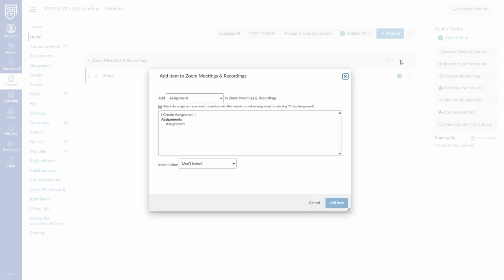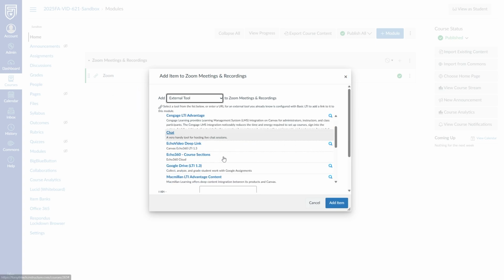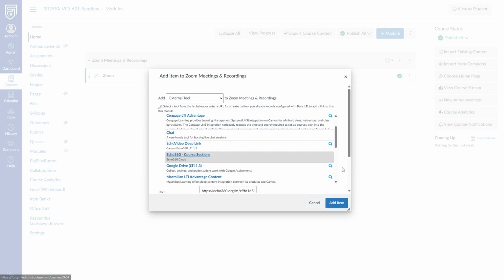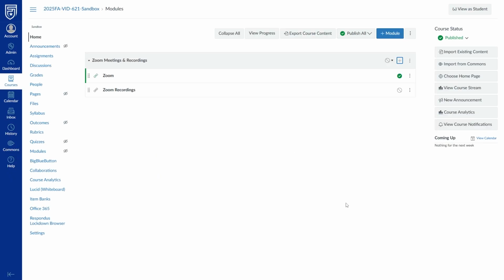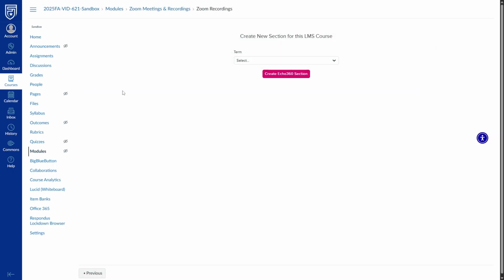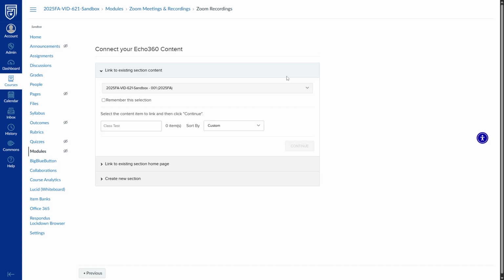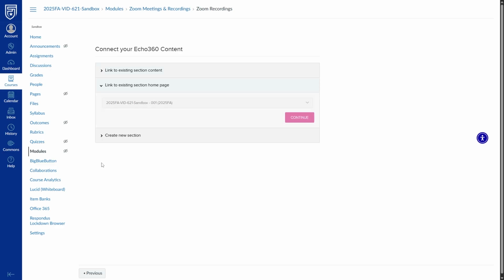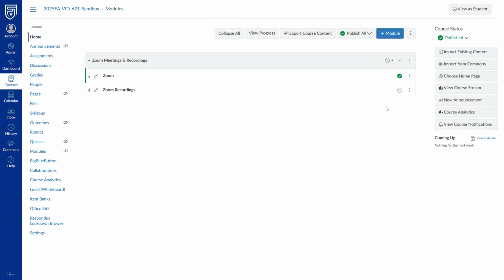How to Create an Echo360 Course Section in Canvas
This is a tutorial video on how to create and Echo360 course section in Canvas.